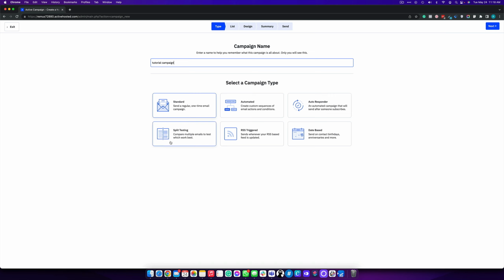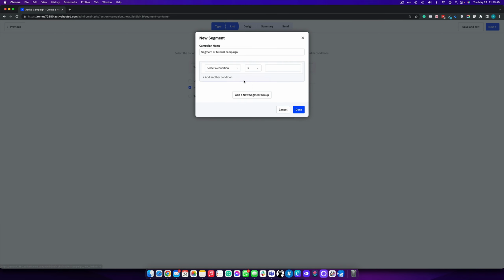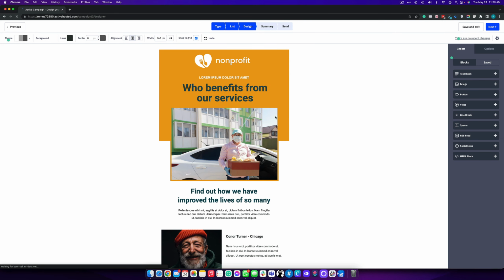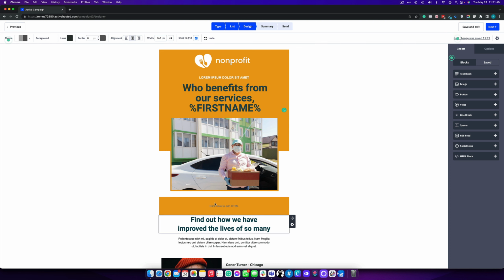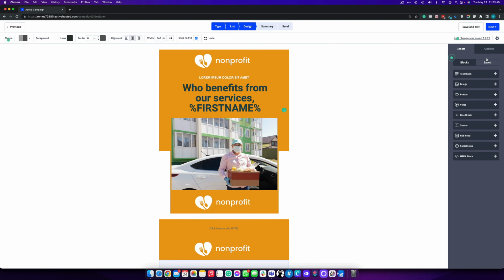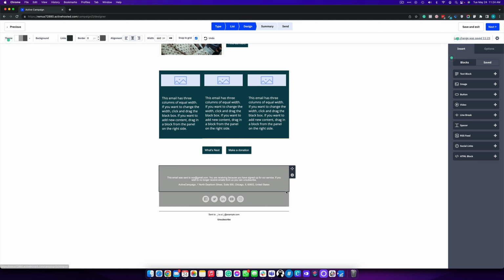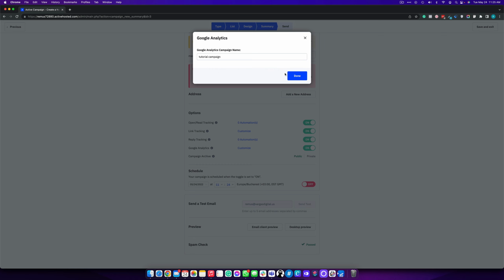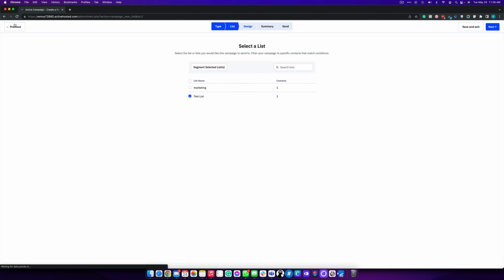Design The Perfect Email Inside Active Campaign | ActiveCampaign Explained